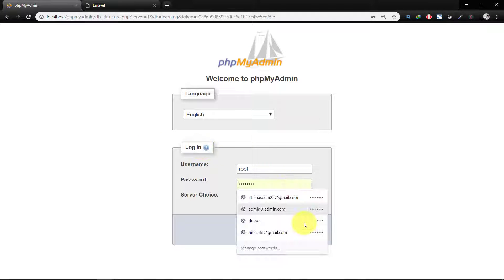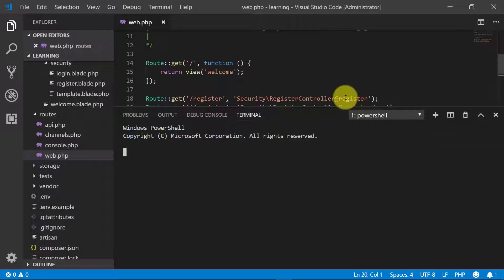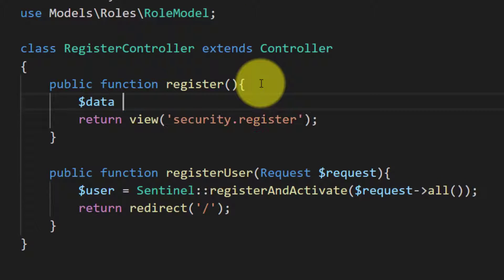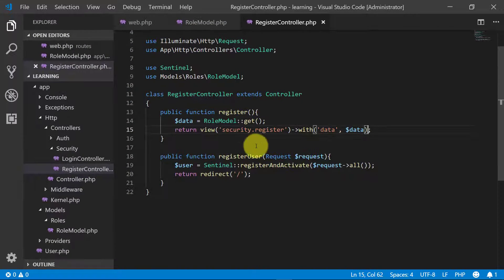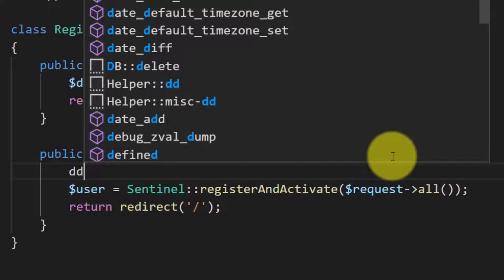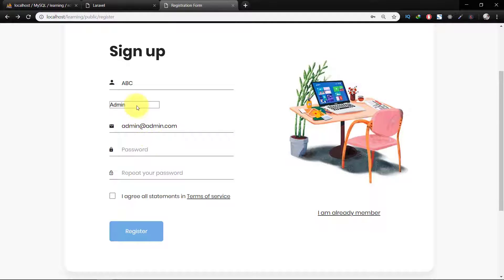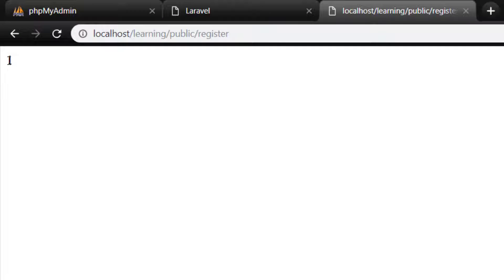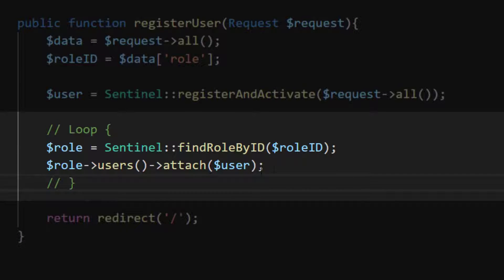Laravel Roles Based Users - Become a Master in Laravel - 22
The best way to use role based system. We will create some roles first and then link those roles to our user. Further We will create a beautiful form for this and understand all of its basics.

Remember!